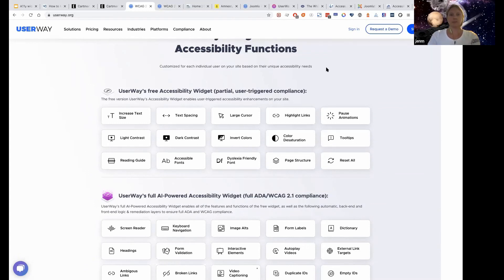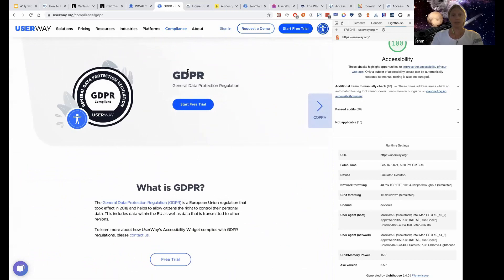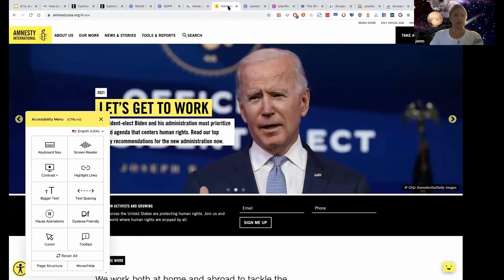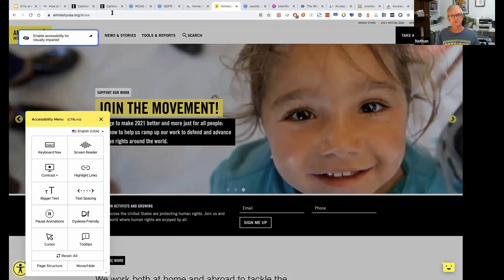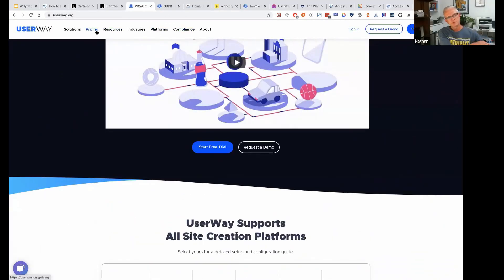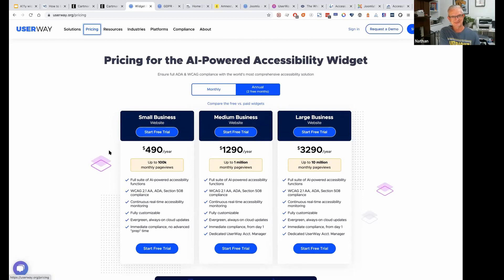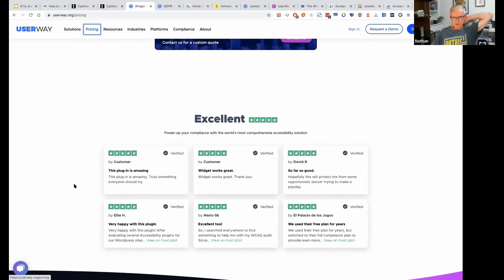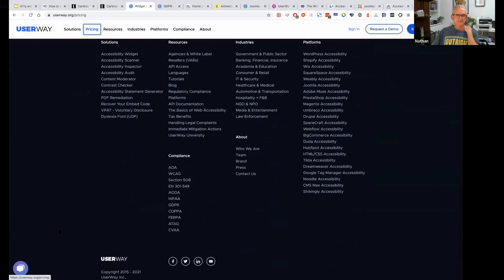Joomla! User Groups AU - 2021-02 : Accessibility tools and techniques to bring "A11y" to your site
Janna Malikova from Tomato Elephant Studio presents on accessibility and  a cool accessibility find that can immediately provide functionality on any site. Some great insights into tools and techniques in this gem of a presentation.